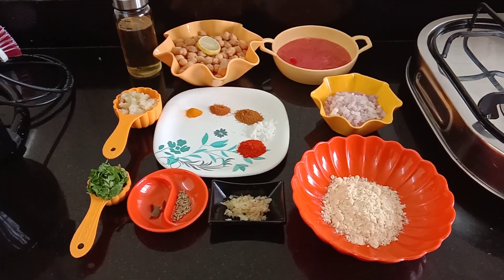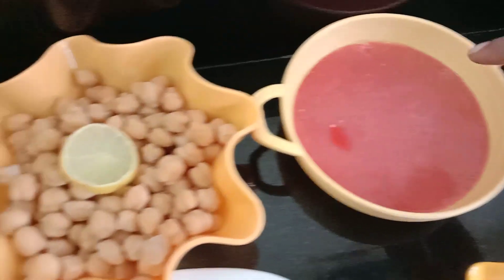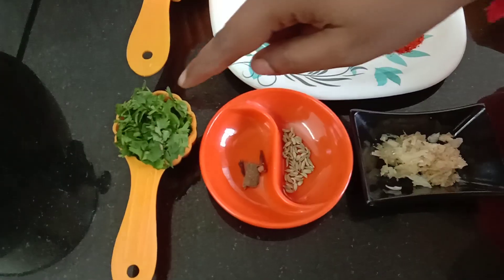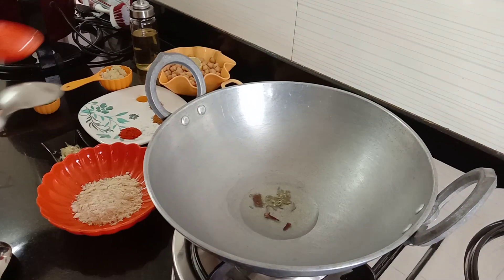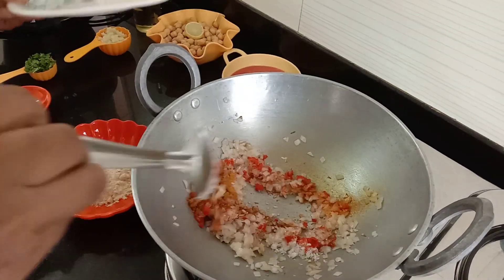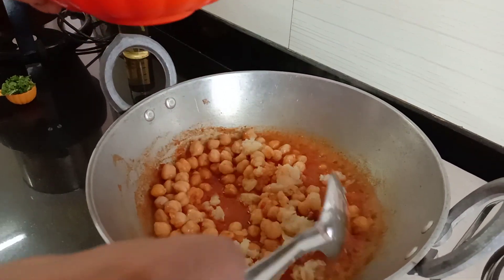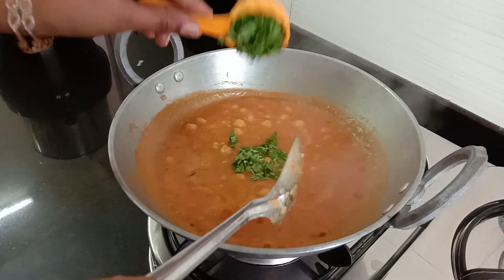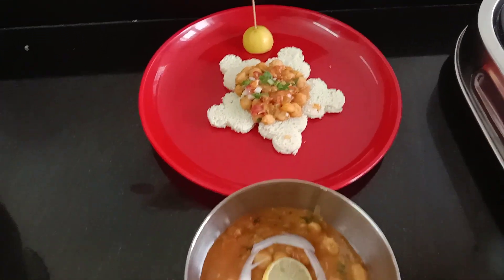Lakshmi's Veg Kitchen Bread Chola பிரட் சோளா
Bread Chola

White Bread - As Needed
White Channa  - 1 Cup
Big Onion Chopped - 1
Country Tomato Puree - 1
Boiled Potato - 1/2
Lemon - 1 Small Size
Coriander Leaves - 10 Pcs
Ginger Garlic Paste - 1 Spoon
Fried Gram Powder - 4 Spoons
Turmeric Powder - 1/2 Spoon
Garam Masala - 1/2 Spoon
Chiily Powder - 3/4 Spoon
Chicken Masala Powder - 1/2 Spoon
Cinnamon 1 Inch Pcs - 1
Cloves - 1 Pcs
Fennel Seeds - 1/4 Spoon

பிரட் சோளா

வெள்ளை பிரட் - தேவையான அளவு
வெள்ளை கொண்டை கடலை - 1 கப்
பெரிய வெங்காயம் நறுக்கியது - 1
நாட்டு தக்காளி விழுது - 1
வேகவைத்த உருளைக்கிழங்கு - 1/2
எலுமிச்சை பழம் - 1 சிறியது
கொத்தமல்லி இலை - 10 இலைகள்
பொட்டுக்கடலை மாவு - 4 ஸ்பூன்
மஞ்சள் தூள் - 1/2 ஸ்பூன்
கரம் மசாலா - 1/2 ஸ்பூன்
மிளகாய் தூள் - 3/4 ஸ்பூன்
சிக்கன் மசாலா - 1/2 ஸ்பூன்
பட்டை 1 இனச் பீஸ் - 1
கிராம்பு - 1
சோம்பு - 1/4 ஸ்பூன்